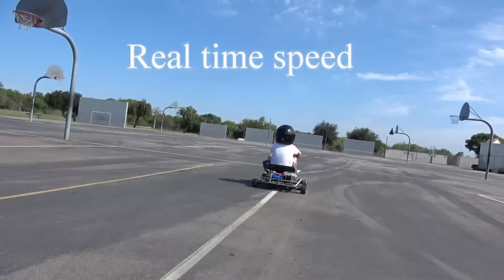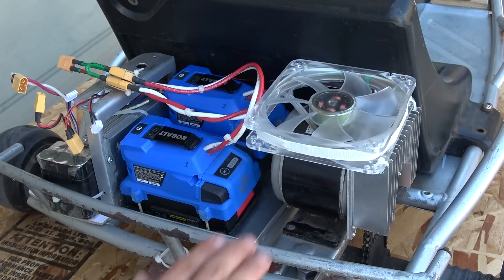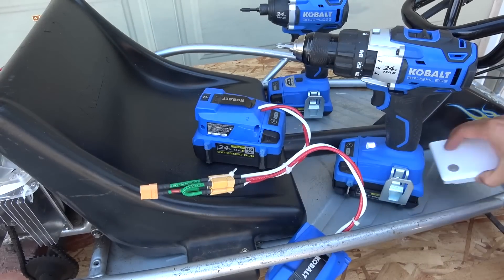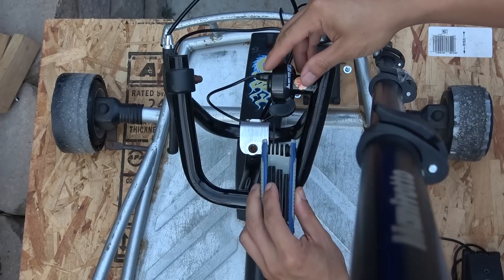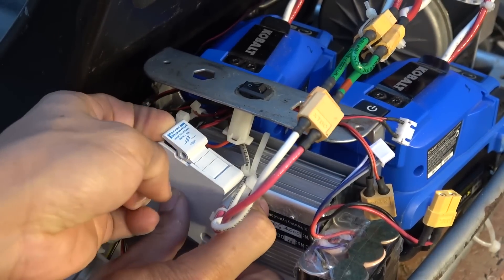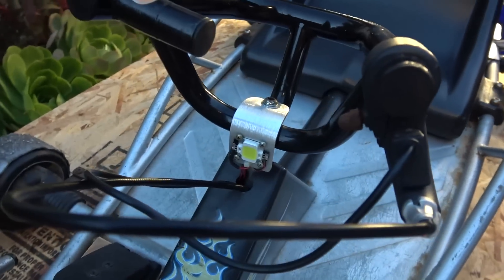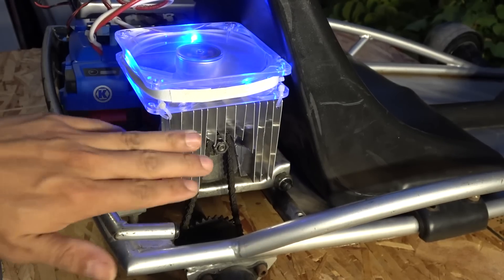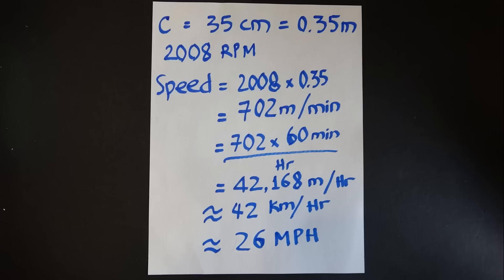Upgrade a Razor Ground Force 24V Electric Go Kart to 48V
Today I'm upgrading my Razor 24V go cart to 48V. It's a lot more fun to drive but it comes at a price: heat to the motor. This especially hot summer adds to the insult. Maybe it will be fine in the winter but it definitely needs a cooling solution now, especially when we keep spinning it around and around...